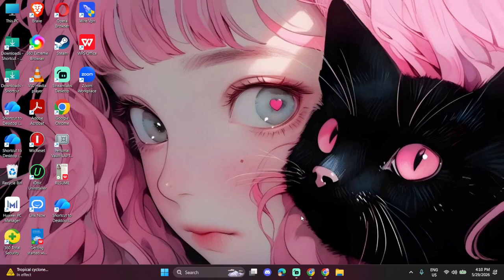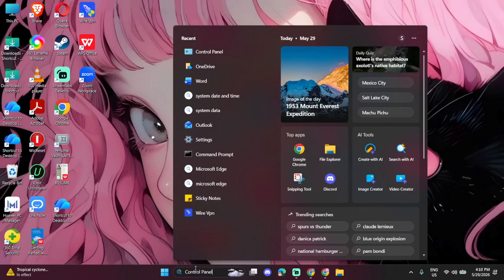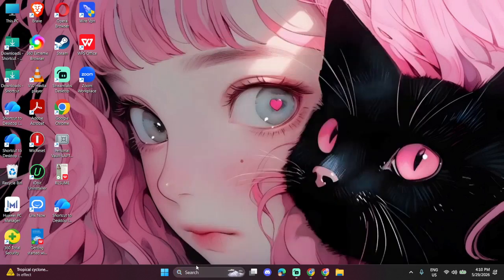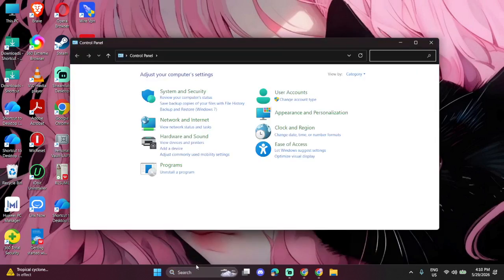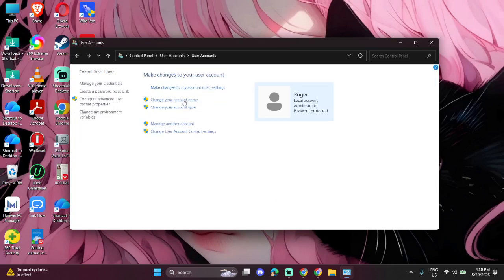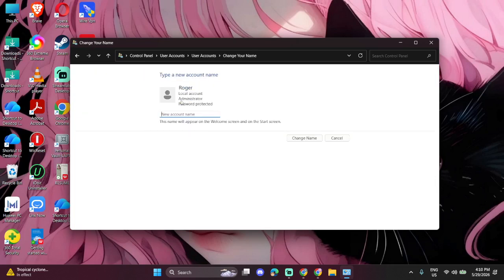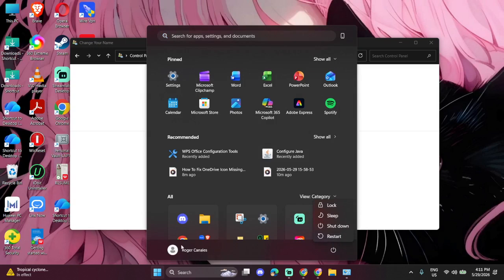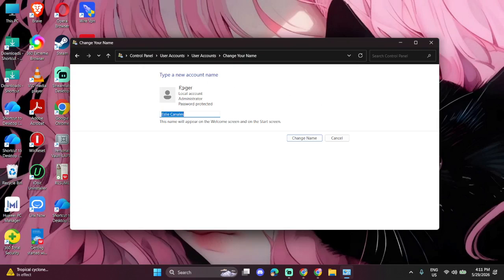How To Rename a User Account in Windows 11 (2026 Guide)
Learn how to rename a user account in Windows 11 with this simple guide. This tutorial explains how to update account names, manage user profiles, and personalize your Windows experience.

Perfect for home users and shared computer environments.